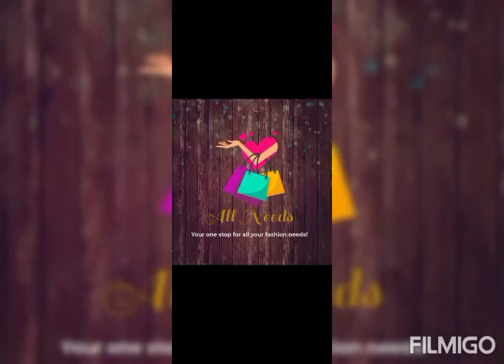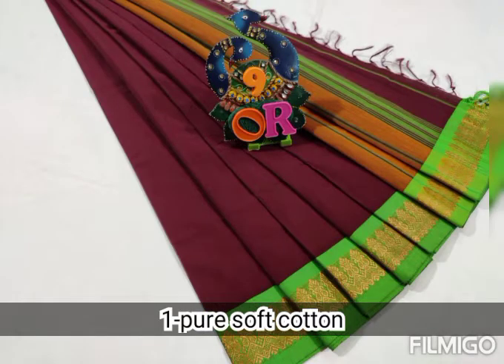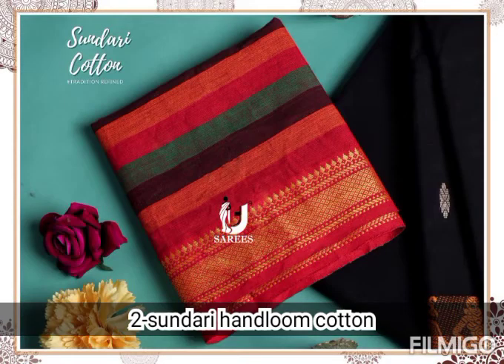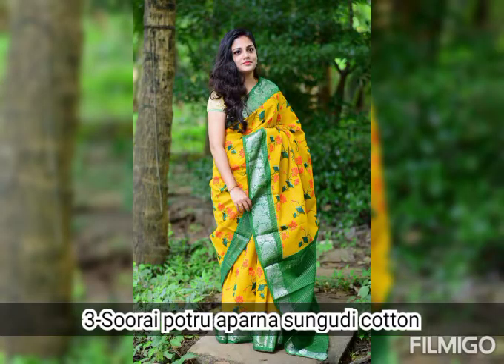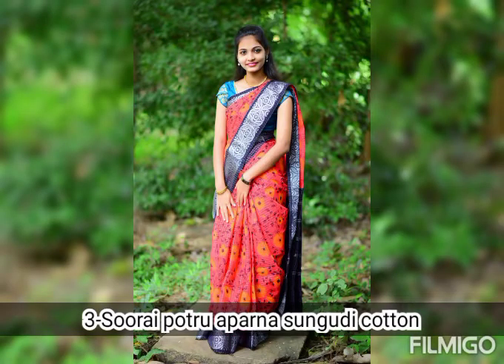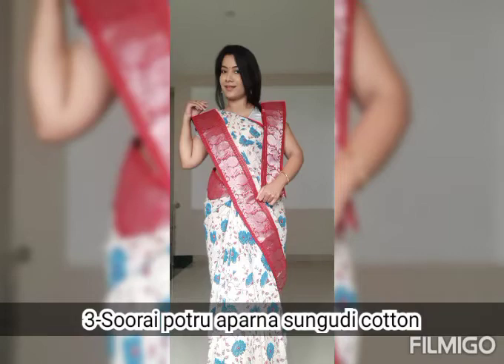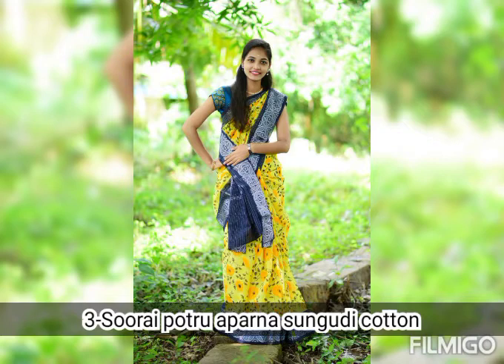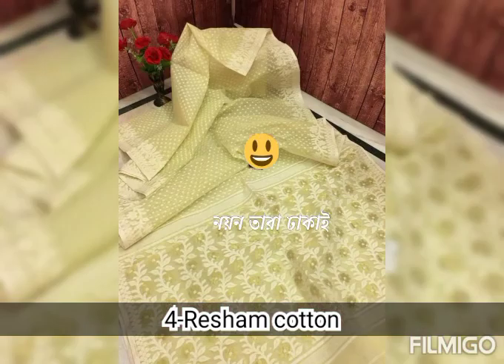💯 pure cotton.Sundari handloom cotton,Soorai potru abarna sungudi cotton saree, Resham cotton saree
Saree 1:
🥳 *Handloom  Pure Soft Cotton Sarees*
🍇 *Thread weaving border. not jarigai*
🥳 *With Running Blouse*
🌳 *Attractive Contrast thread  border and Pallu*
🌳 *Height 47inches...6.3mts length*
🌳 *Starch wash best...but not compulsory*
 rx(88.5)
Saree 2:
Ping me for price.Rx
Saree 3:
Surarai potri..
aaparna balamurali edit
Ossum sungudi cotton with exclusive floral design
Saree alone 5.5mtrs
New catelogue
New edit
Exclusive new design
Book ur rx(98)
Saree 4:
*Resham Cotton Nayantara Dhakai Jamdani Saree.*
Without Blouse Piece.
Size- 5.5 Mt.
Material- Resham Cotton.
Wash- Liquid Hand Wash.
Work- Jamdani Weaving.
Rx(100)
Saree 5:
fabric:- cotton jacquard
saree length :-5.5 mtrs
Blouse:- 0.80 mtrs running blouse
Sa el(87)